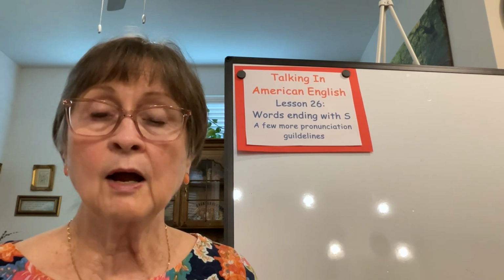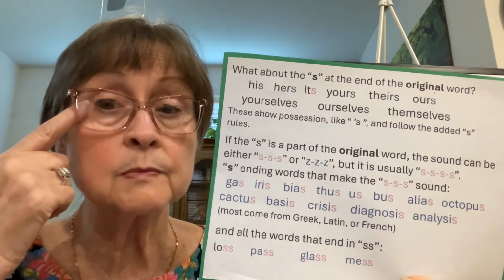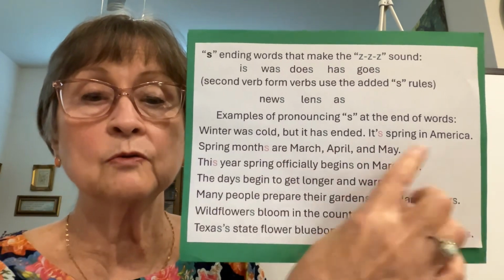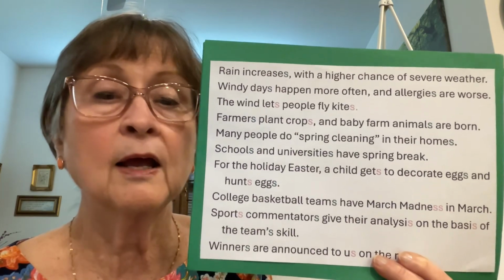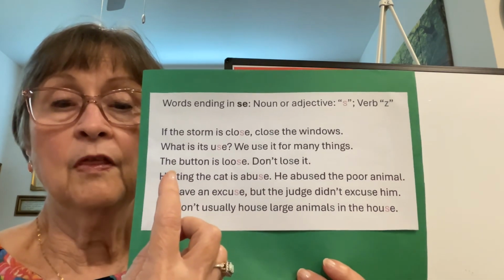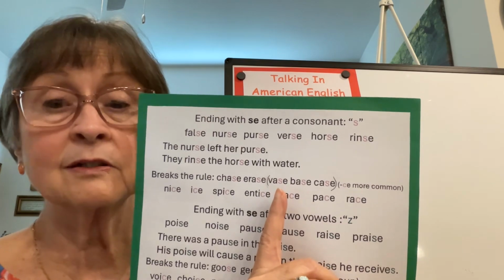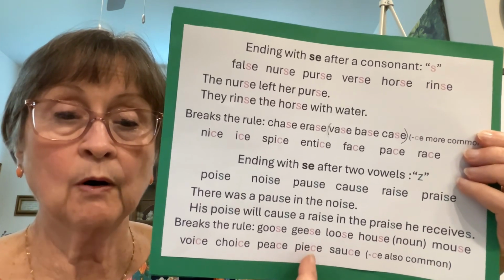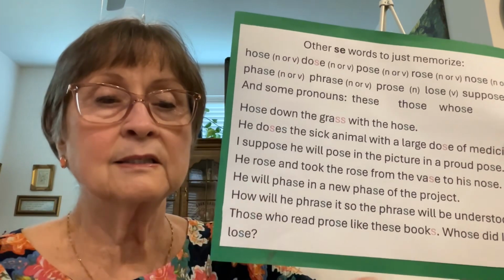Talking In American English Lesson 26 More about S Pronunciation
When S ends the original word, how is it pronounced? Sample sentences are included, along with vocabulary and other .pronunciation helps